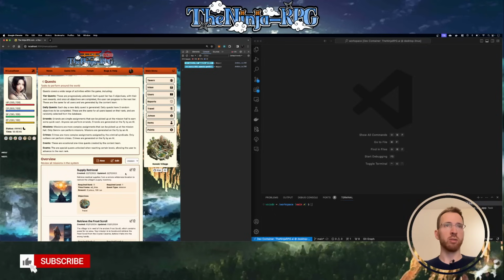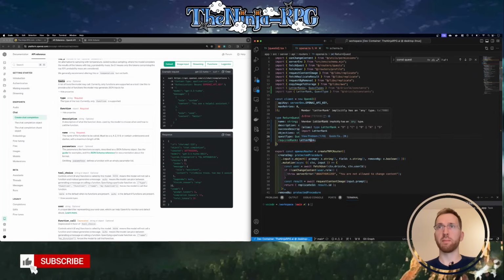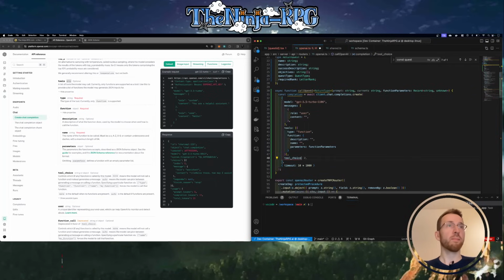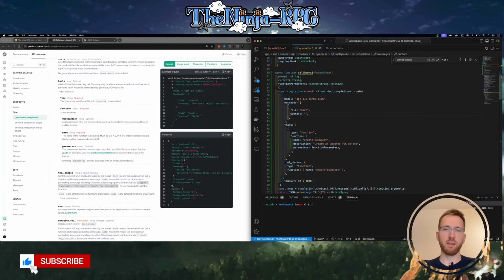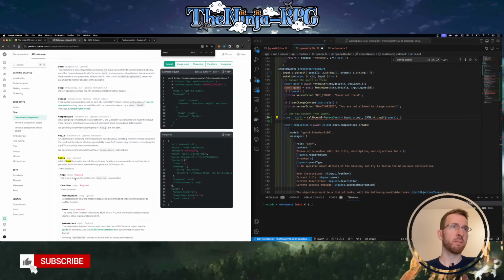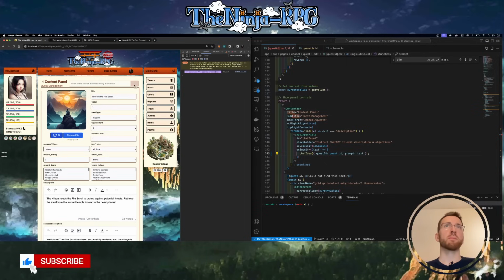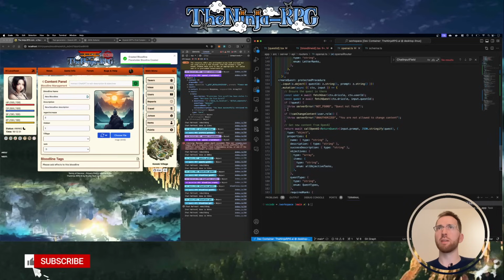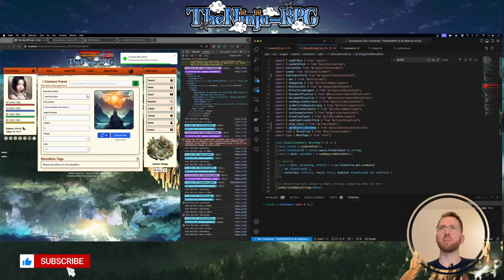Game Dev Diary #5 - Letting ChatGPT create game content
In this video we integrate more closely with the openai tools API to create quests & bloodlines in the game. This should make it even easier for content staff to create new quests & bloodlines.